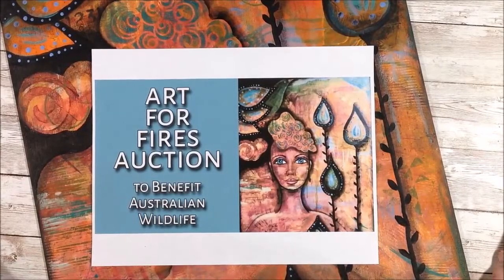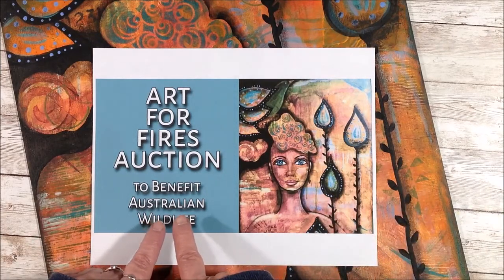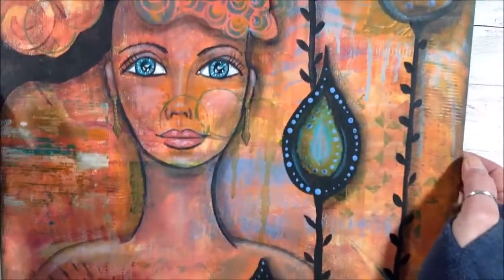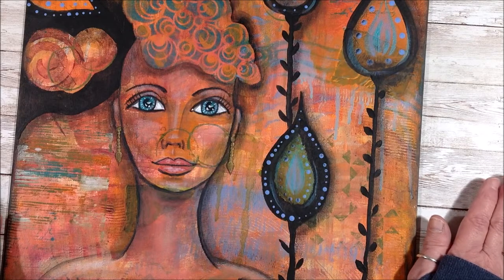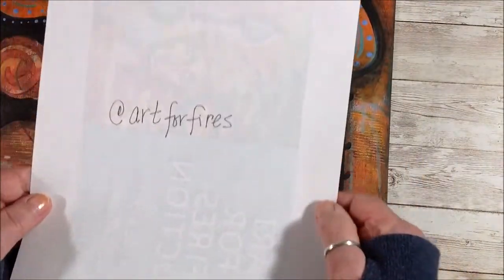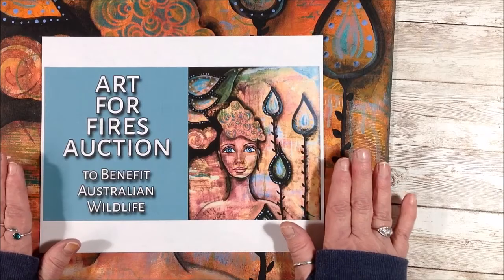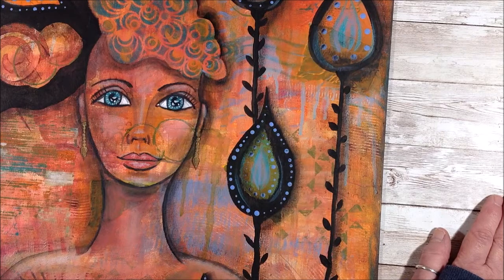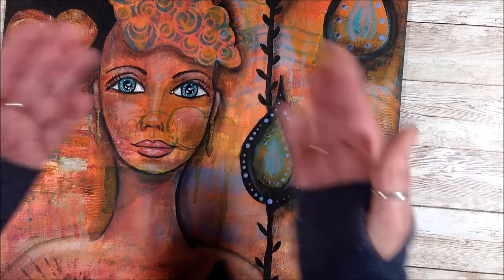Art for Fires Auction | Art Auctions to Benefit Australia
I am raising money for Australia’s @artforfires bush fire relief art auction!

To bid on, and see more information about, this piece, go to my Facebook page here:

Artwork name: Lady in the Pods
About: Original Acrylic on Canvas, 16 x 20 inches

100% of the proceeds will be donated to NSW Wildlife Information Rescue and Education Service (WIRES)

The auction starts today (Jan 9) and runs until 9pm EST Sunday January 19th, if not sold before with BIN option.

Please follow @artforfires to see other amazing auction pieces and spread the word!